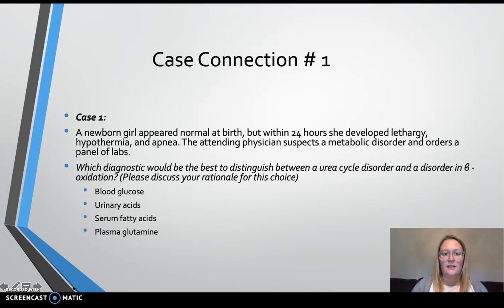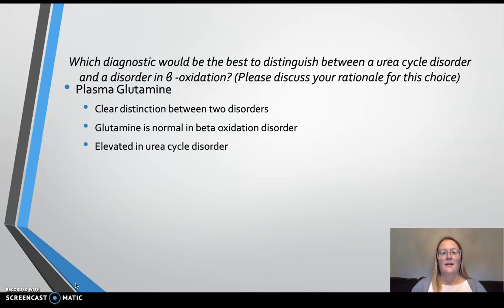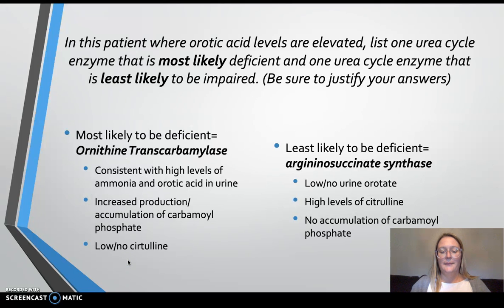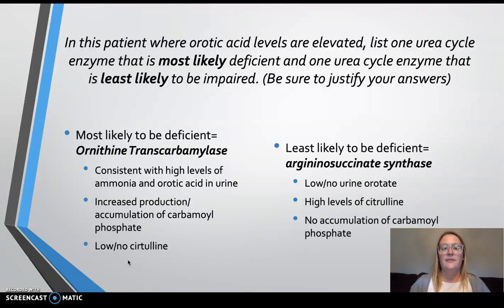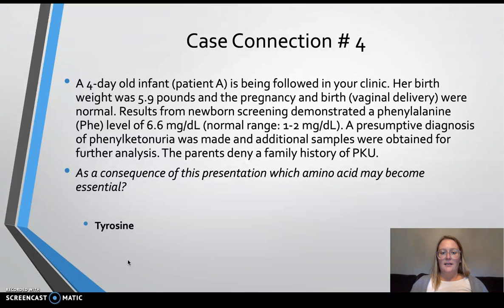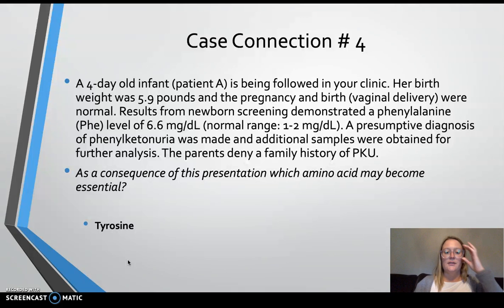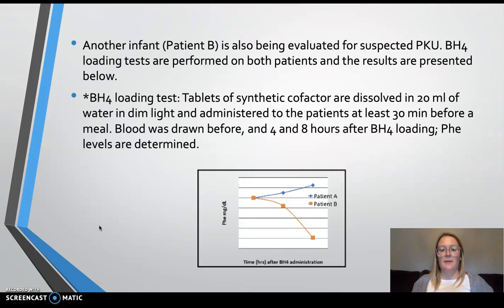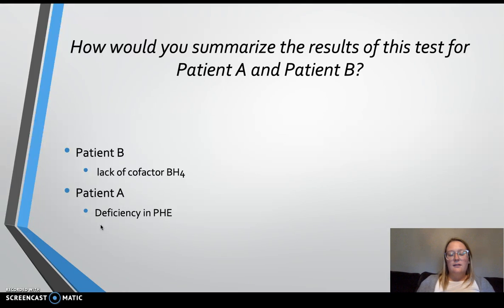unit 4 khersey